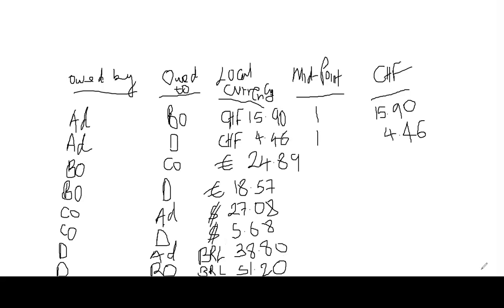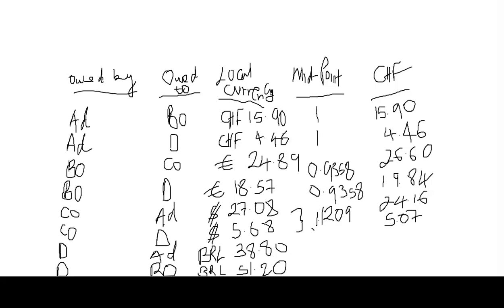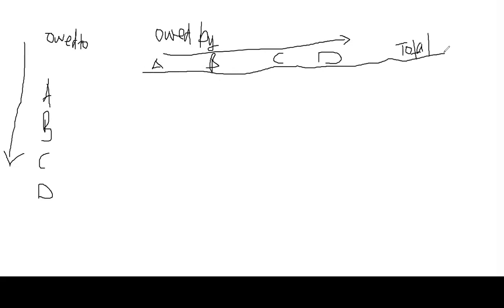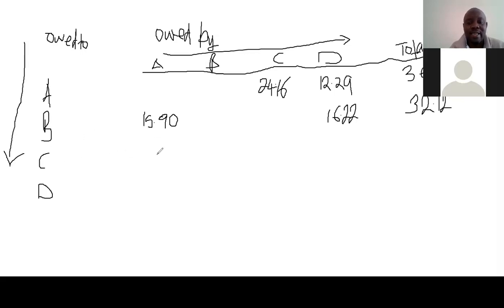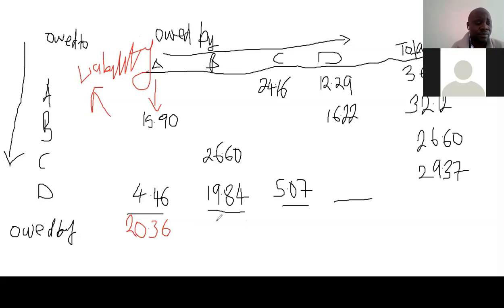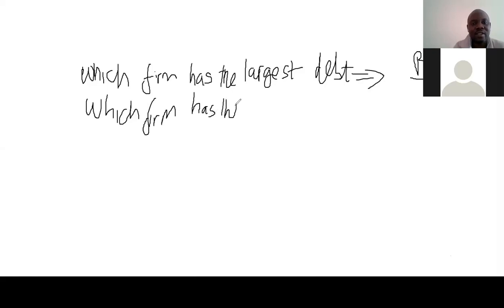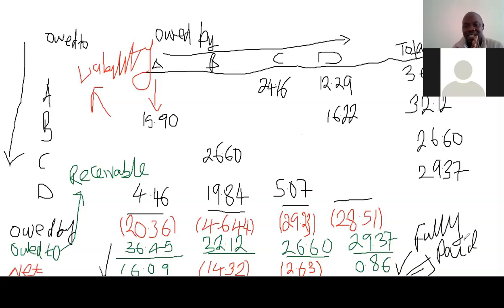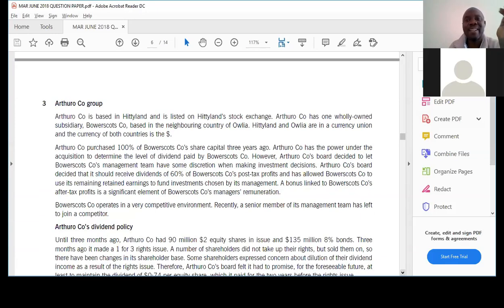ACCA 2018 March Q4b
Taking you on baby step in breaking down ACCA question 4 (b) March AFM exam.